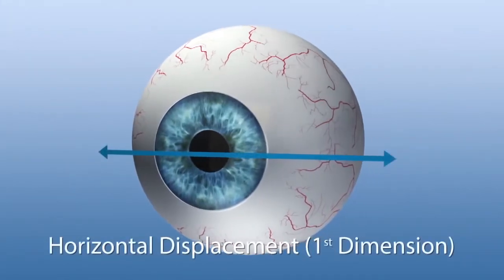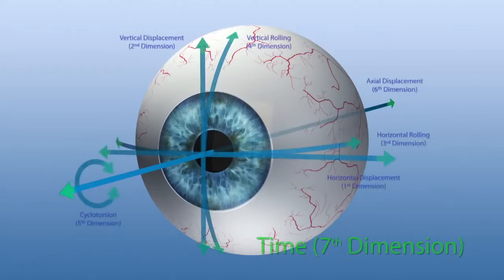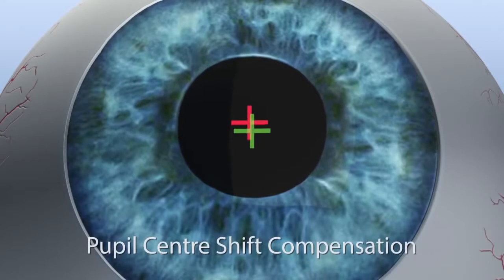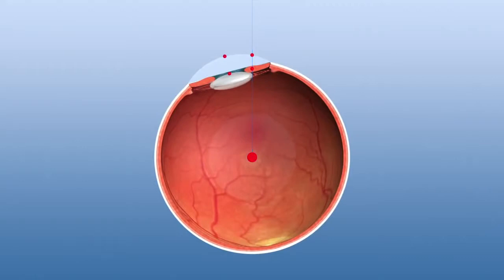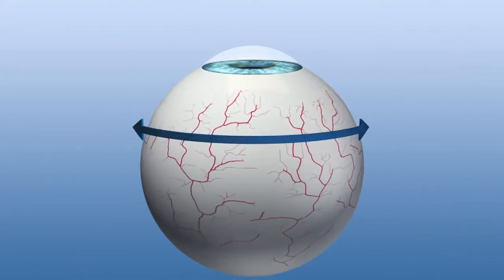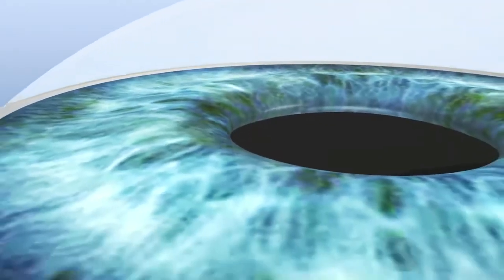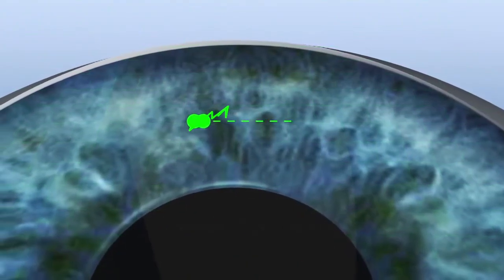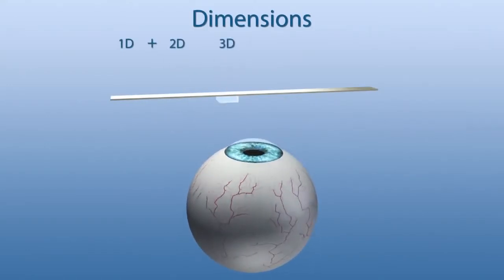7 dimensional active eye tracker - Dr David Kent Fendalton Eye Clinic Christchurch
Unparalleled safety, precision and accuracy of the Schwind Amaris excimer laser 7 dimensional eye tracker. To determine if laser eye surgery is the right procedure for you we offer a free laser vision suitability assessment with a member of our technical team in Christchurch, Invercargill, Dunedin, Queenstown, Nelson and Blenheim. We offer LASIK, SMILE eye laser and PRK to correct myopia (near or short sightedness), hyperopia (far sightedness) and astigmatism.